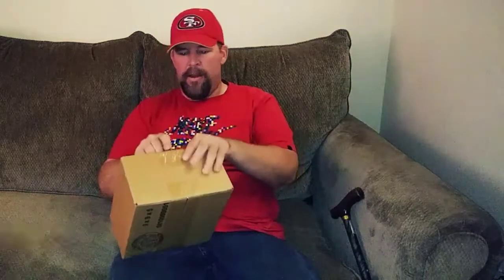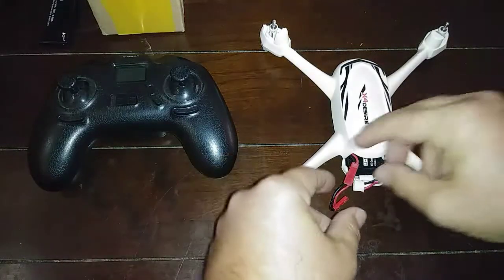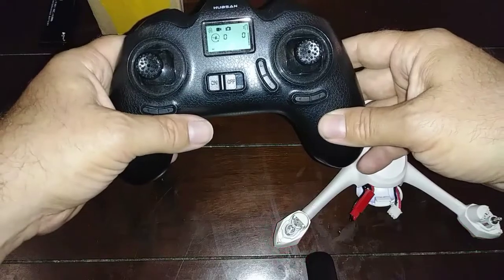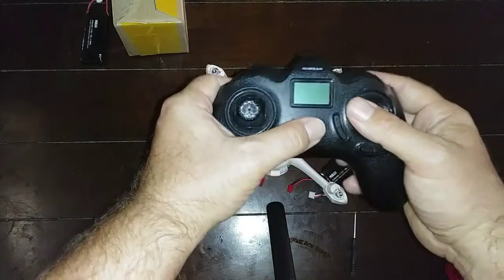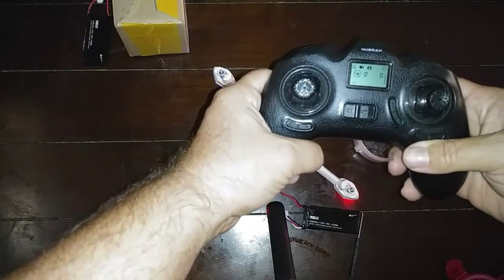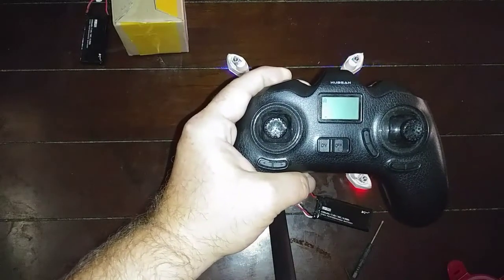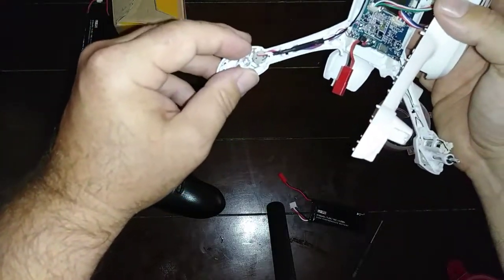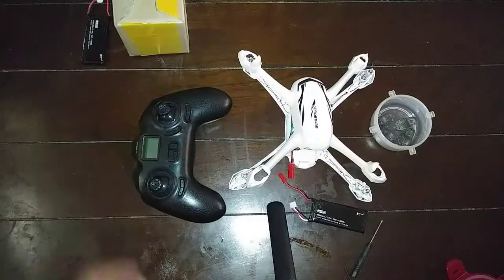Hubsan h502e just can't cut a break with this quads😞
Man I don't get it with all these quadcopters I get. Hubsan repaired it and now the TX will not bind with the h502e. What a bummer man, I think its time to move on with this quad. 3rd time I have worked on it and now Hubsan. Just wanted it fixed before Xmas for my LIL BOY, he loves it and I can't keep it working long enough for him to fly.

Cheers and Happy Flying!